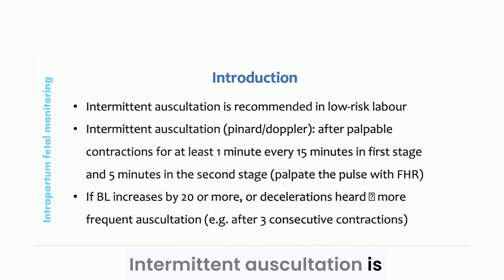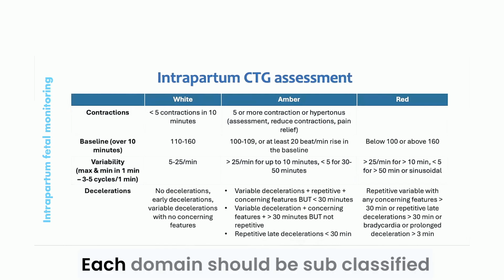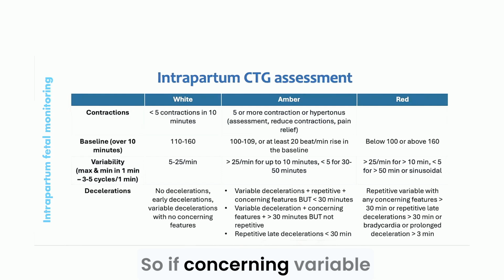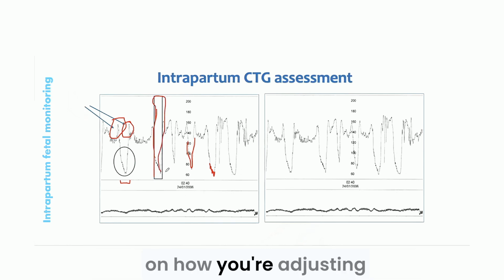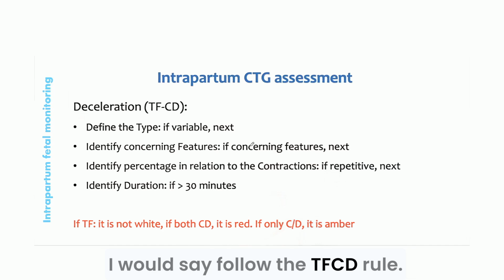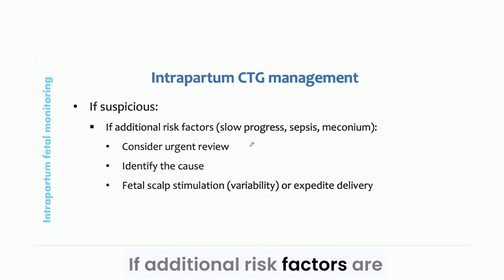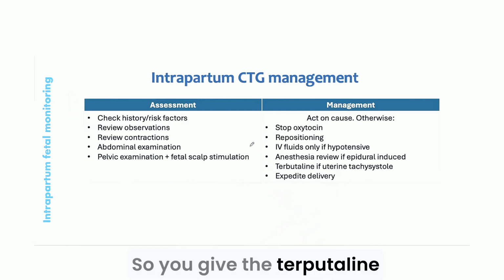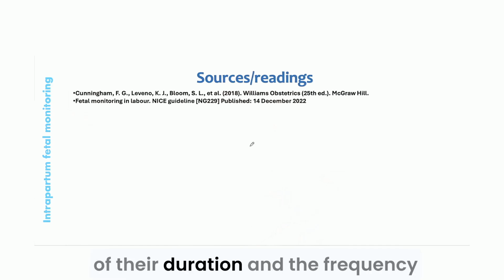MCOG | University of Porto Advanced Obstetrics Fellowship - Intrapartum fetal monitoring (CPD-acc)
We would like to welcome you all to the Advanced Obstetrics Fellowship, a distinguished postgraduate program jointly offered by the Middle Eastern College of Obstetricians and Gynecologists (MCOG) and the University of Porto, Portugal.
This structured fellowship is delivered by renowned experts from Portugal, the UK, and the Middle East, providing an exceptional opportunity for obstetricians aiming to advance their expertise toward a consultant-level practice in obstetrics and prepare for leadership roles in high-acuity clinical settings.
The program covers cutting-edge advancements in the management of pregnancy, labour ward care, common obstetric disorders, fetal monitoring, and obstetric procedures. Upon completion, fellows will have acquired advanced clinical competencies, enabling them to manage pregnancy and labour at a senior level, lead obstetric clinics, and confidently oversee labour wards.
The curriculum is comprehensive, consisting of nine core modules covering antenatal care, management of early and late pregnancy complications, ultrasound scans and Doppler assessments, postnatal care, obstetric emergencies, and procedural training. Additionally, the fellowship includes hands-on training in complex case scenarios, with a strong focus on the interpretation of challenging CTGs, based on the latest evidence-based guidelines.
We are delighted to welcome you to this fellowship and look forward to embarking on this enriching journey together